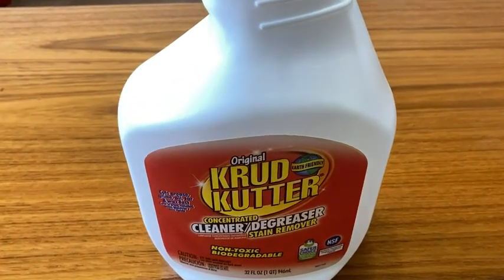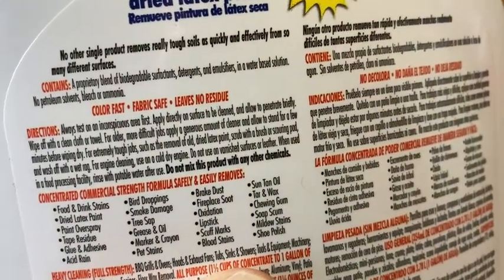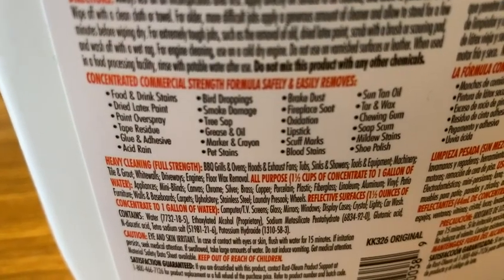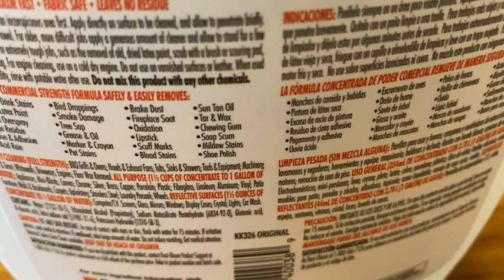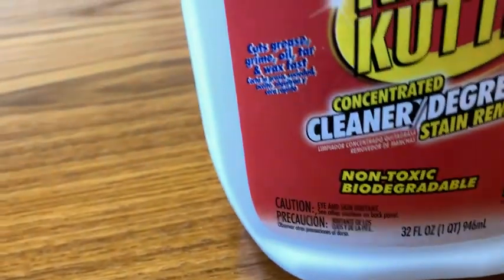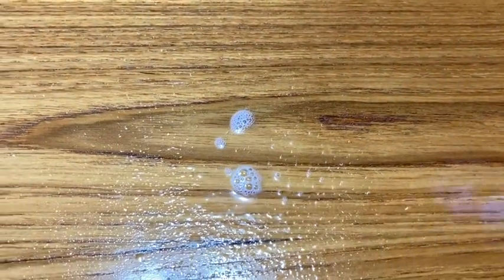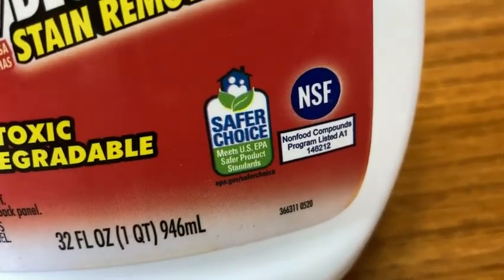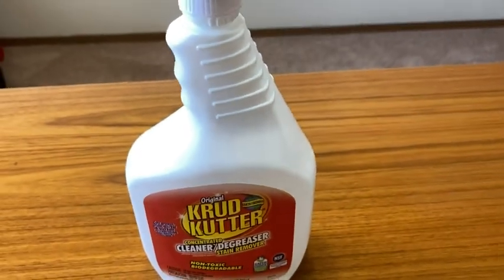Original Krud Kutter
In this video I talk about a very interesting cleaning product. This is Krud Kutter. I hope this video is helpful.